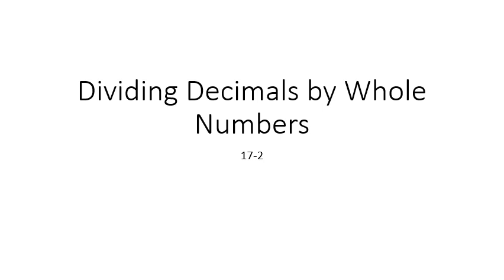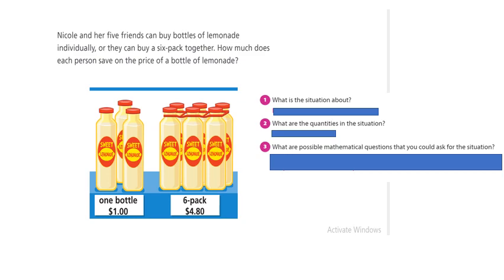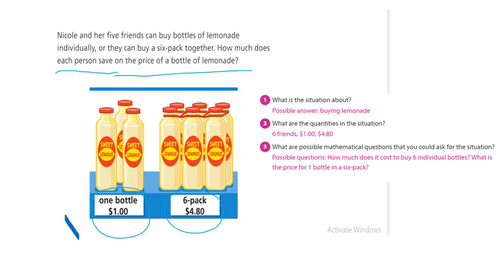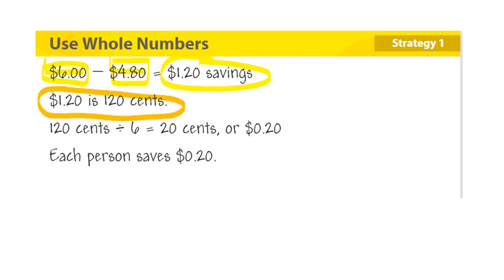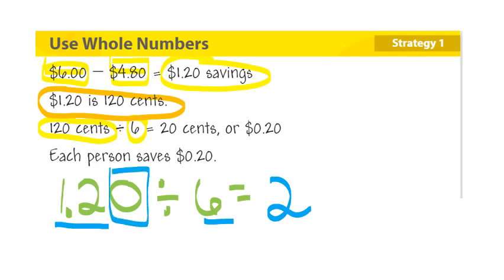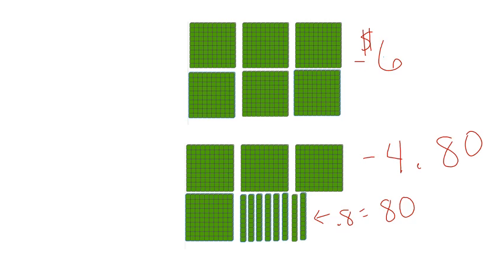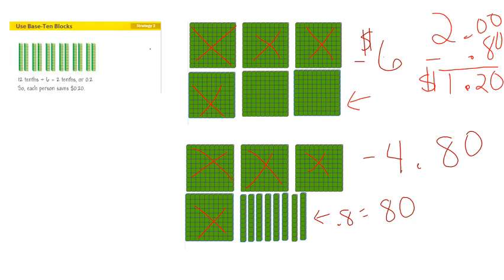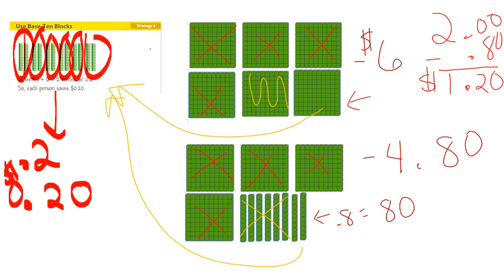Represent Dividing Decimals by Whole numbers 17-2 Mrs. Spatafora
Into Math 17-2